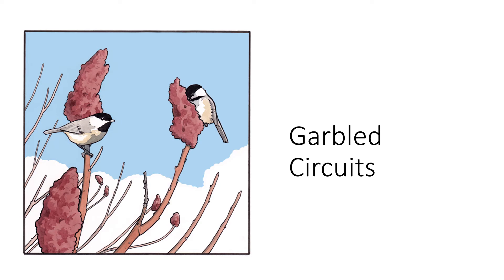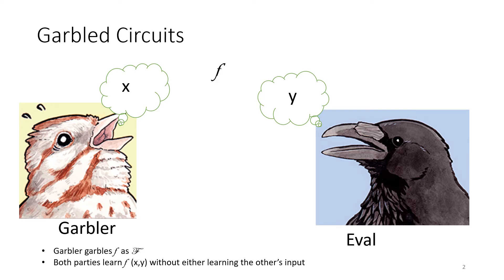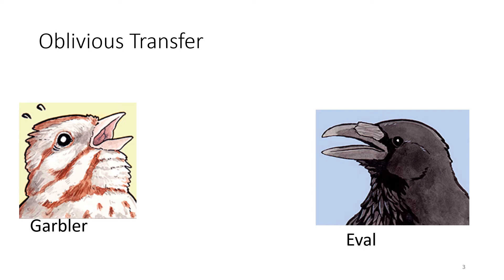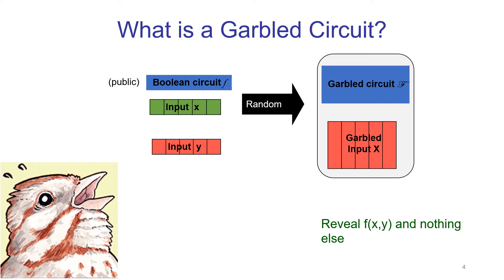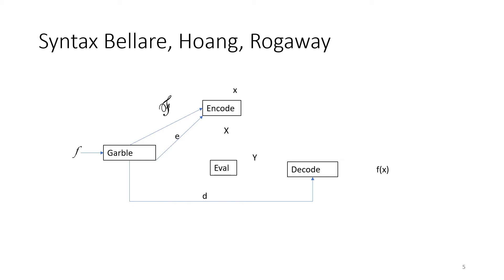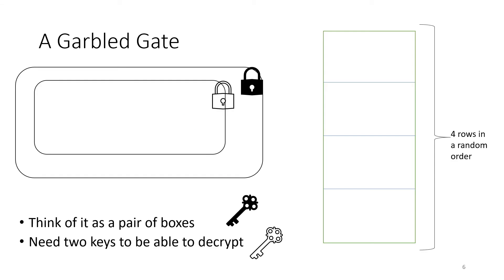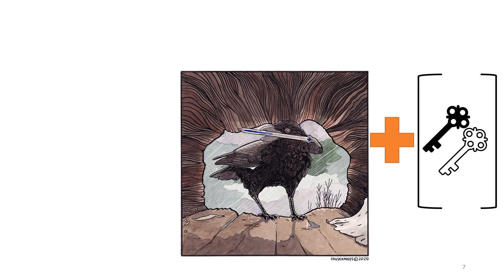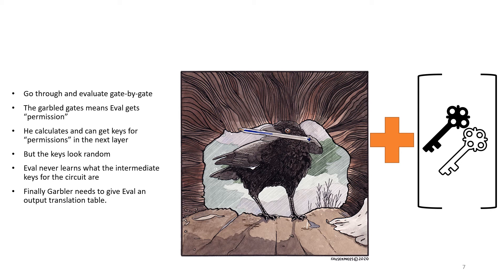garbled circuits explainer